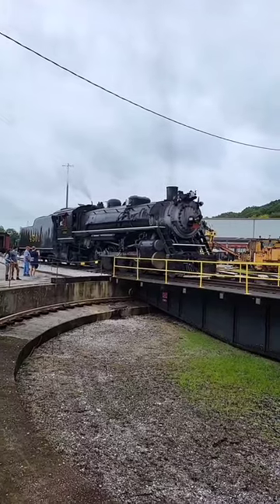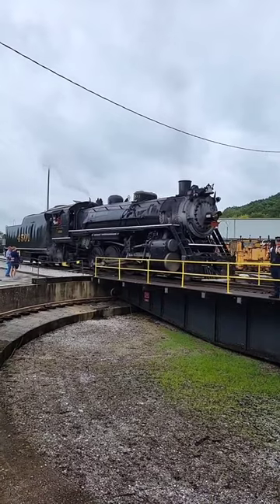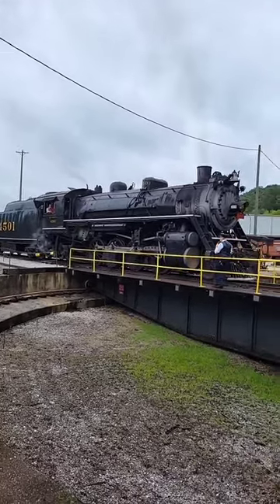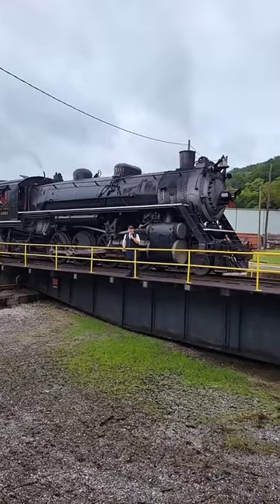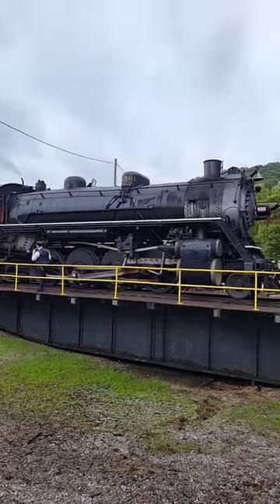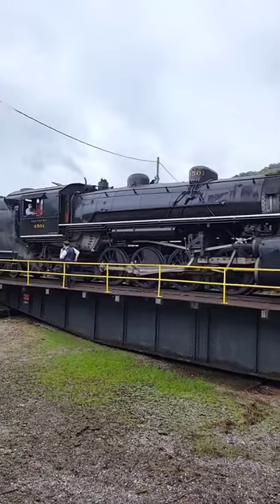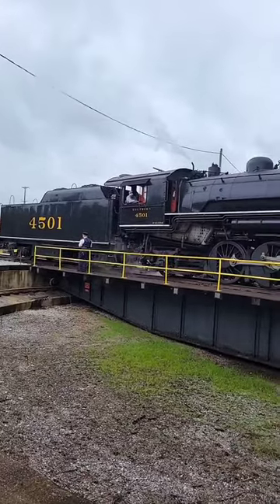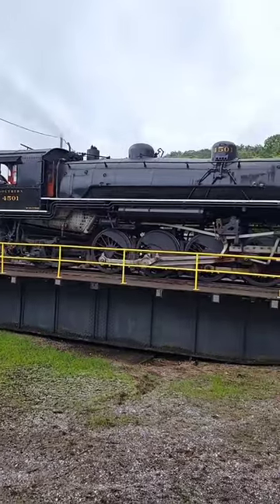steam engine logo division system🔥🔥🔥